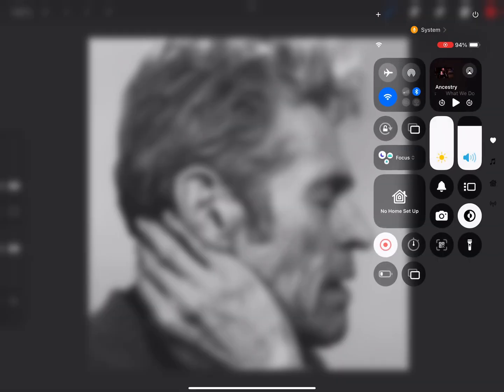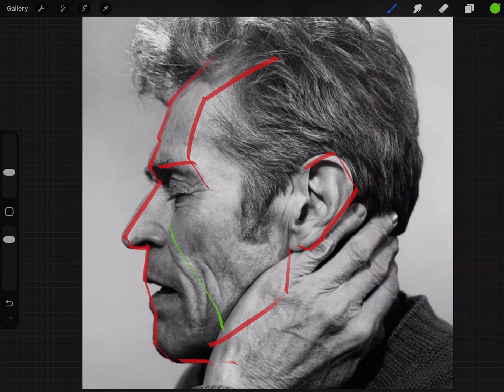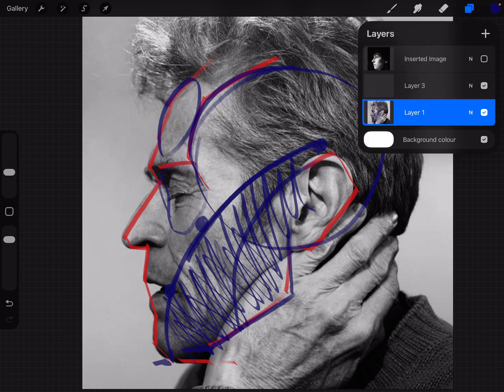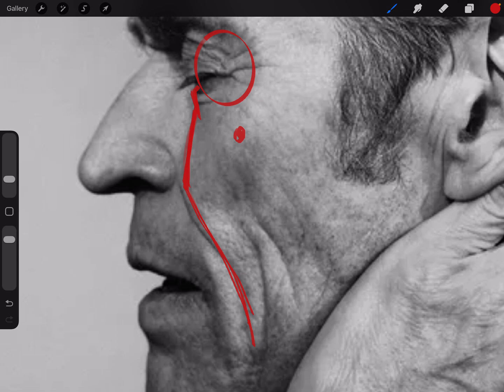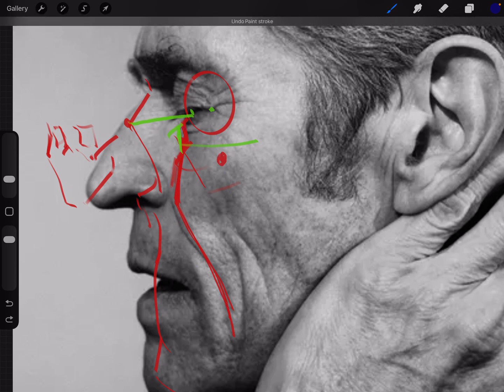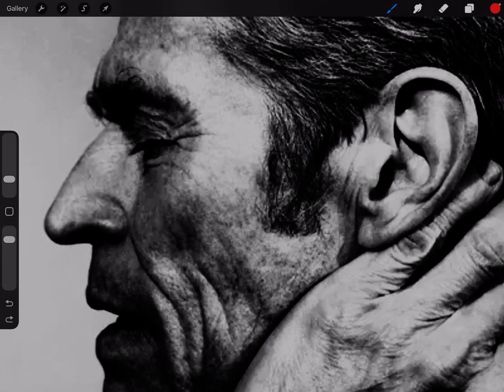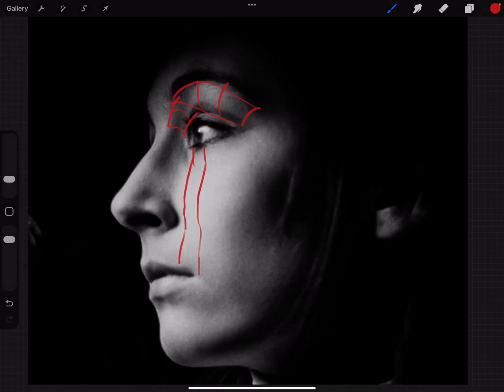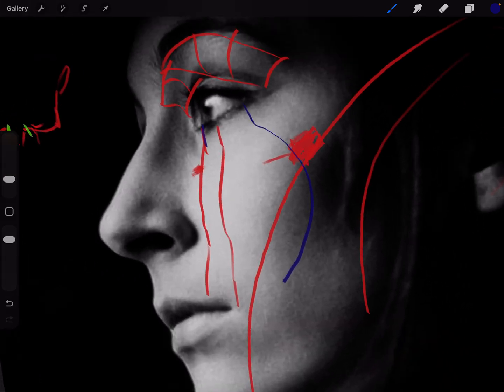EXTRA! Observing cheekbone and lower eyelid